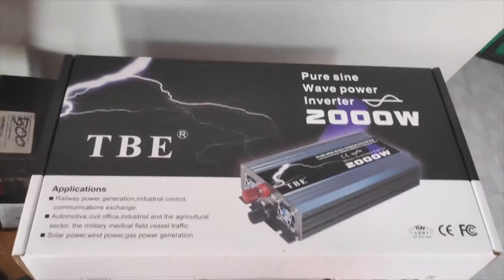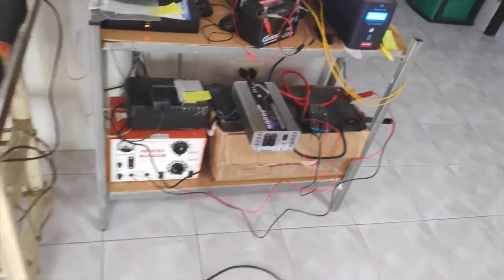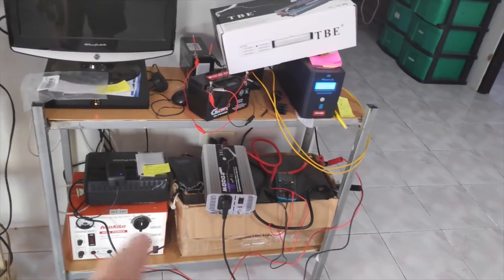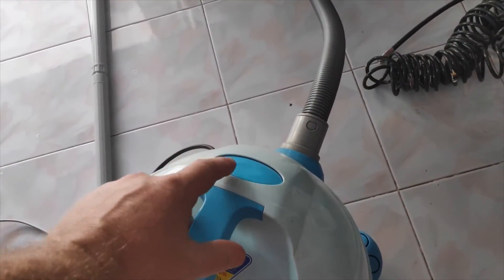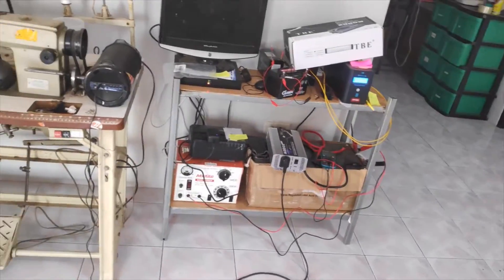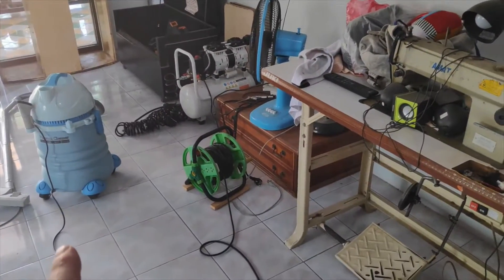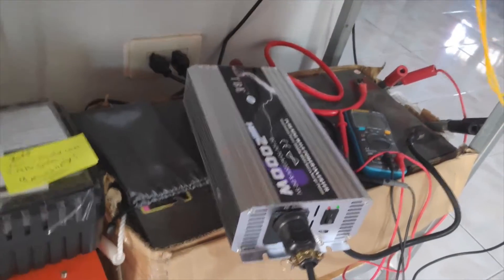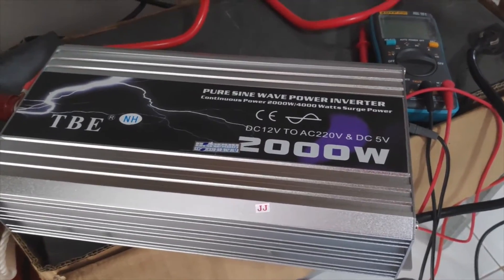TBE 2000w pure sine wave inverter put to the test.